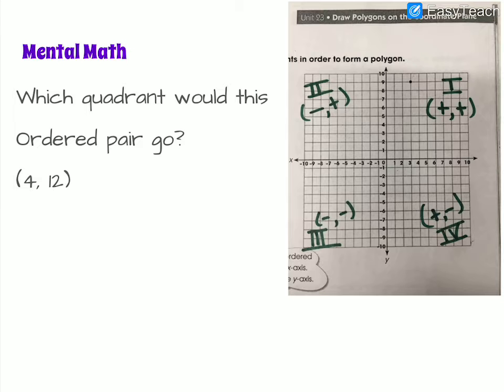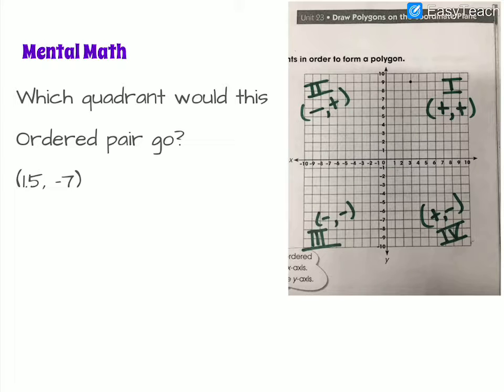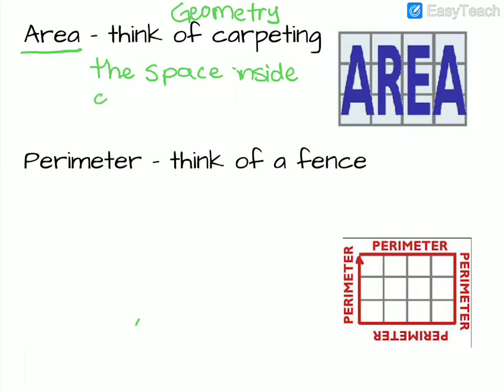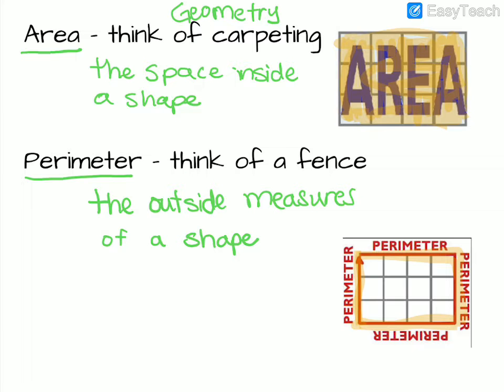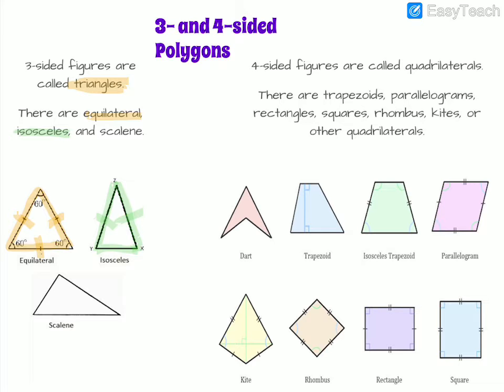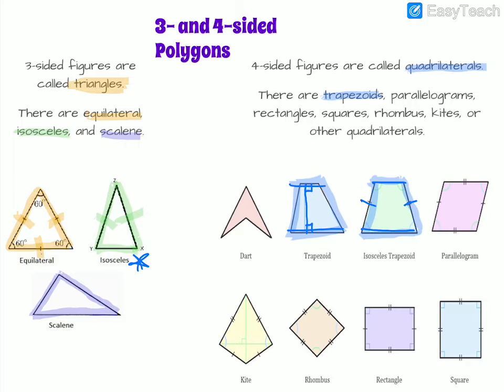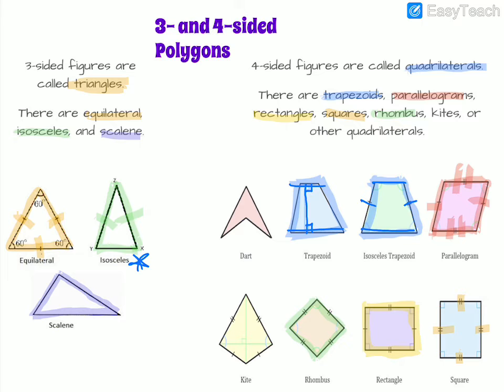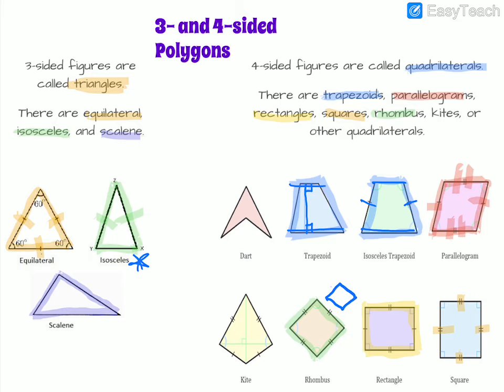Everyday Math - Grade 6 - Unit 5, Geometry Review